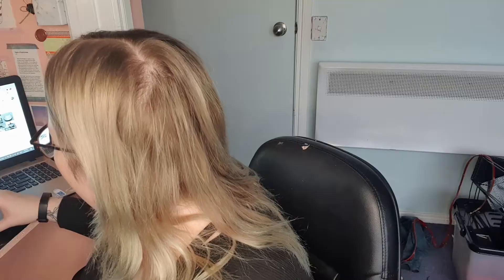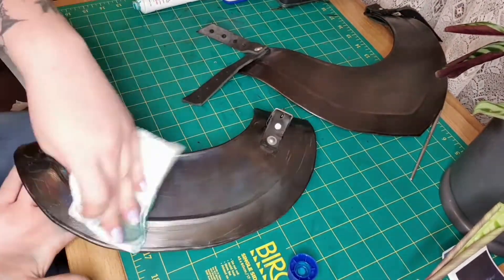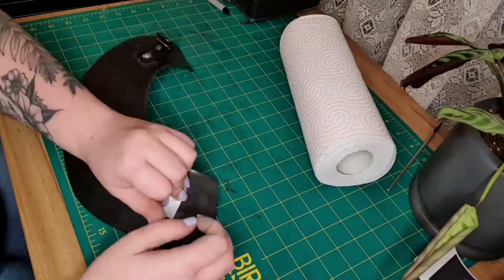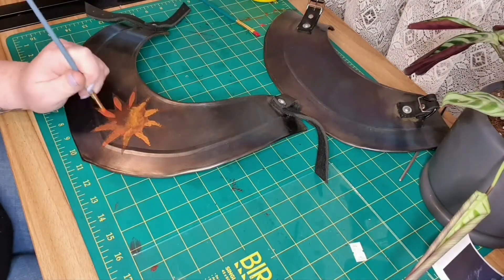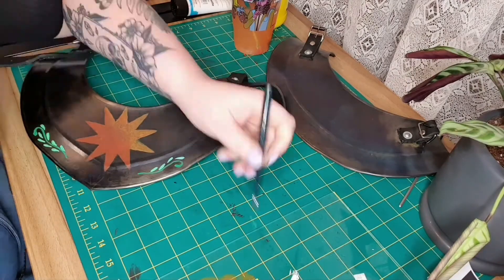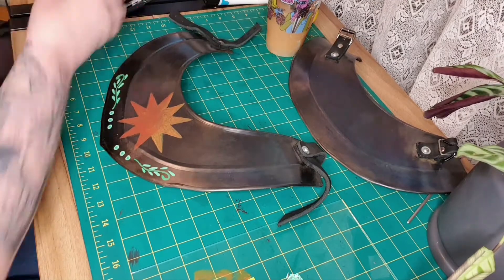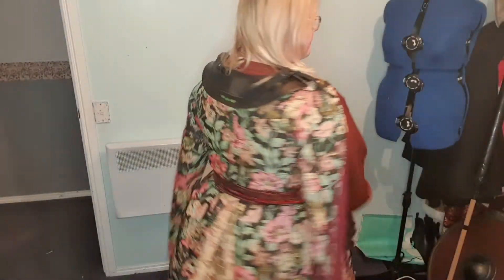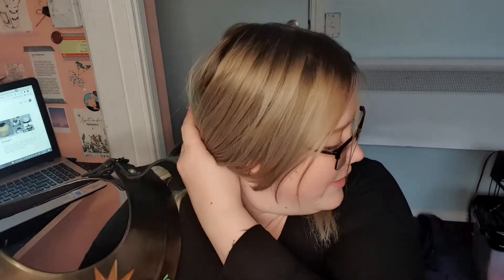Gorget painting!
Today's video is a quick one! I decided to paint my Gorget!